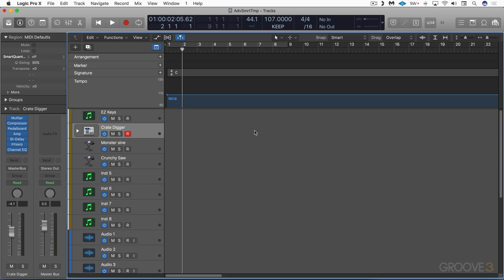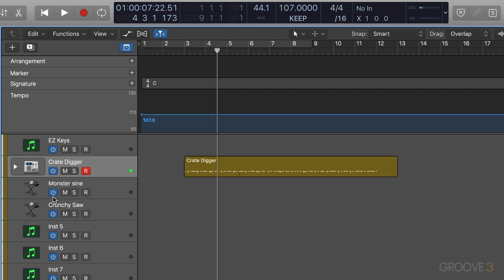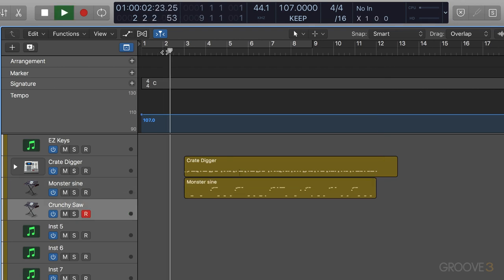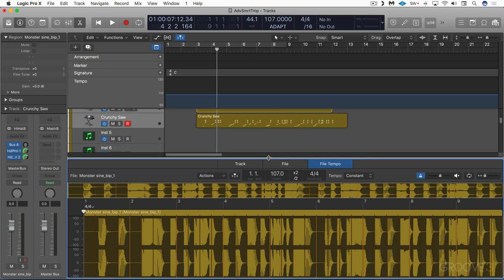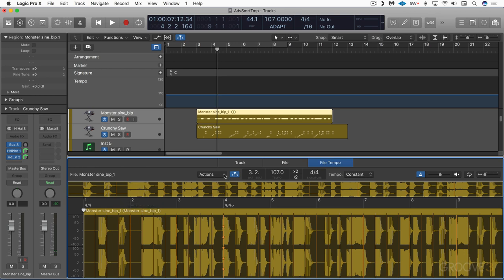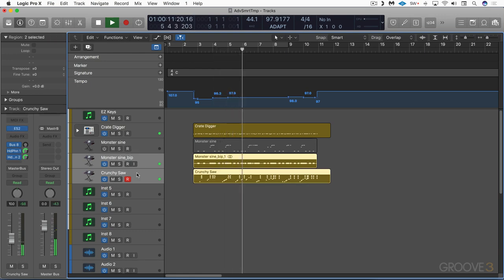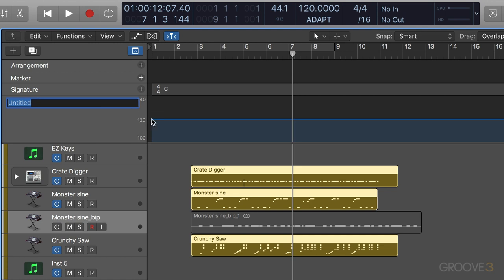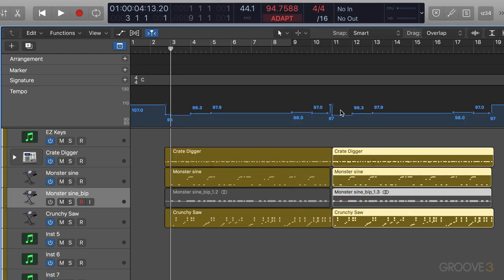Advanced Smart Tempo Functions (Logic Pro X 10.4 Update Explained®)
See how the “Maintain Time Position of All Regions”  function is used in Adapt Mode, when working with multiple freely recorded MIDI regions.

Tutorial taken from: Logic Pro X 10.4 Update Explained®